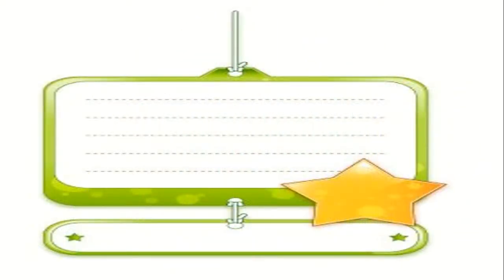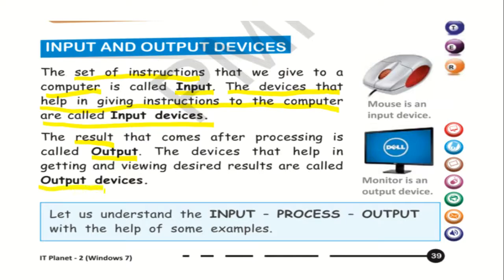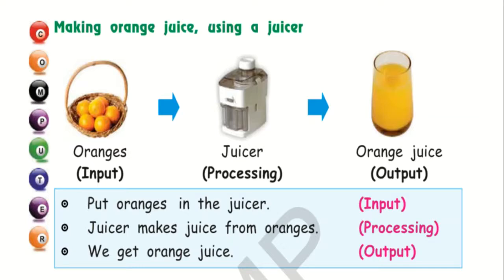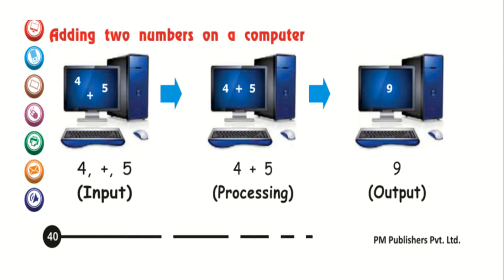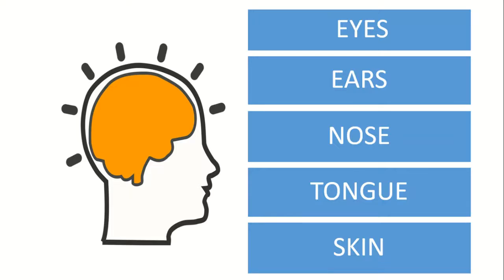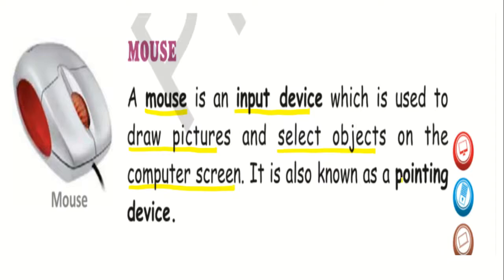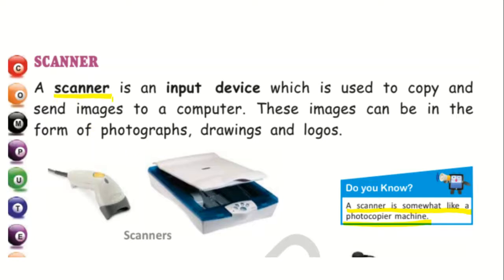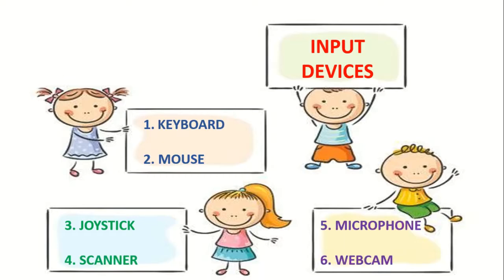CL 2 L 6Part 1 COMP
ARMY PUBLIC SCHOOL CLASS 2 COMPUTERS